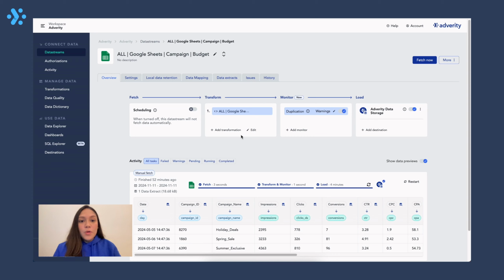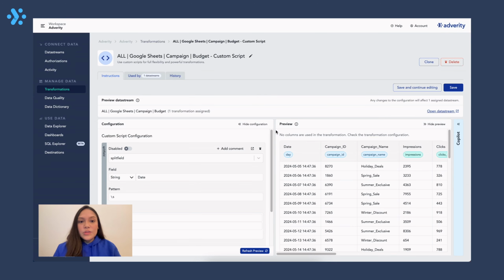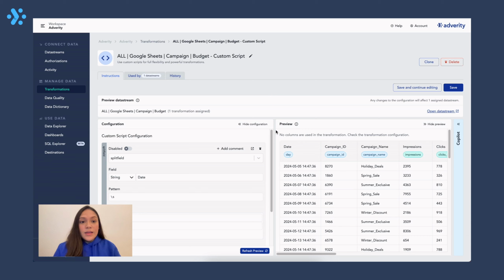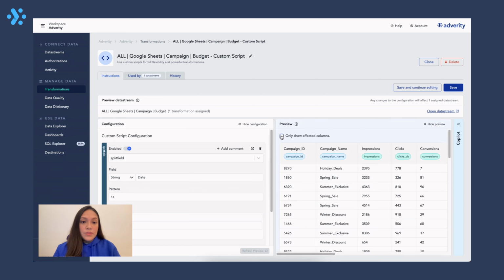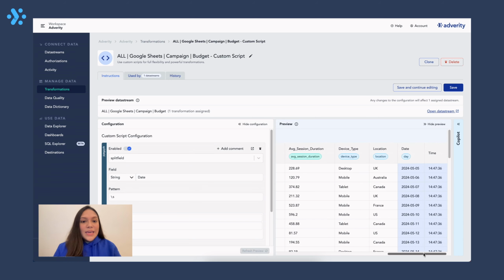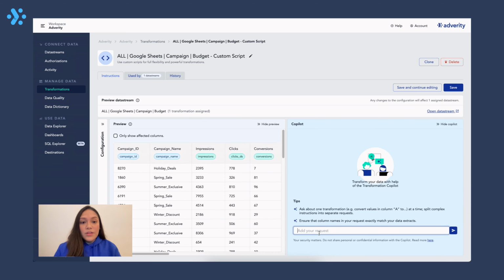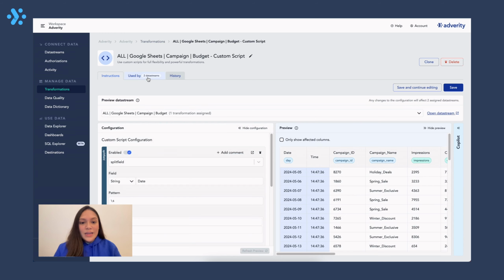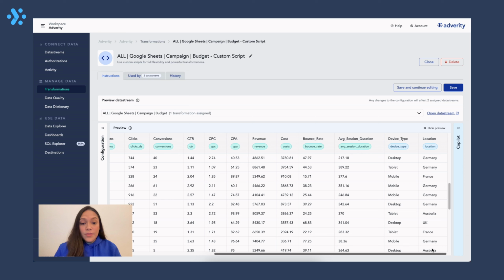Adverity Feature Walkthrough | Re-vamped data transformations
In this Adverity Feature Walkthrough, Sara takes you through the most recent data transformation upgrade:
Our updated designs make navigating and applying transformations to your dataset easier than ever, allowing you to intuitively manage and adjust data transformations with fewer clicks and more confidence. This release also enables you to preview transformations across multiple datastreams before applying them, giving you greater control and precision in your data management.